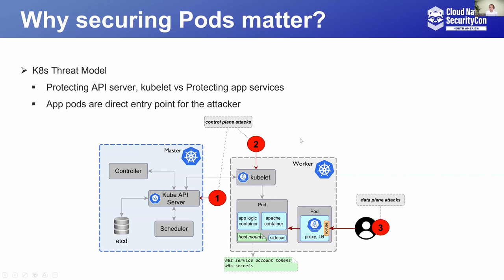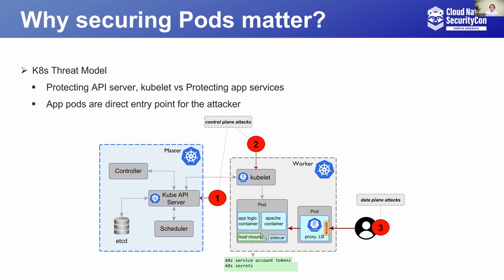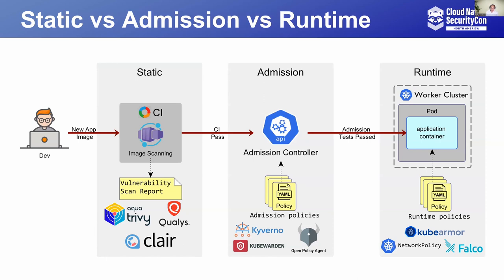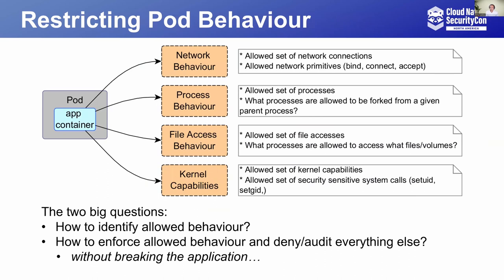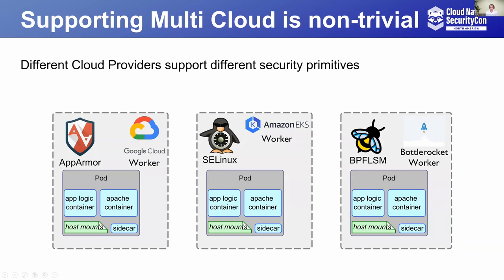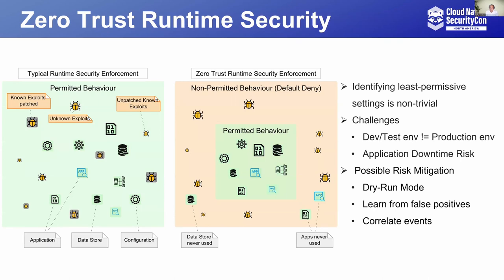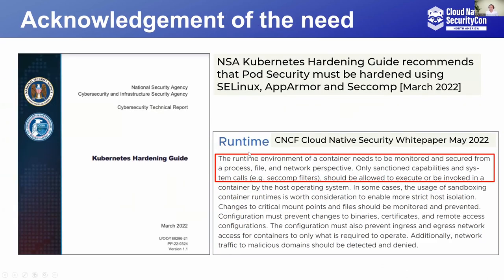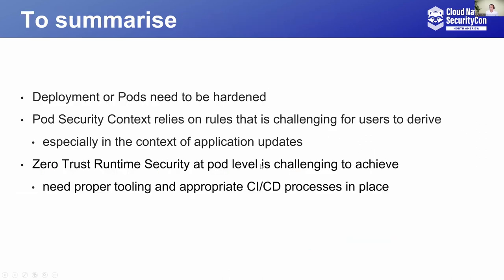Lightning Talk: Securing K8s Pods from Within: A Runtime Approach - Rahul Arvind Jadhav, Accuknox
Lightning Talk: Securing K8s Pods from Within: A Runtime Approach - Rahul Arvind Jadhav, Accuknox Inc

For Kubernetes, the basic unit of execution is a pod. All the binaries in all the containers have equal access to the volume mount points and thus have direct access to the service account tokens and k8s secrets that the pod mounts. Almost all Kubernetes attacks exploit/leverage this fact. The only thing an attacker has to ensure is to inject a binary into the pod using a known/unknown vulnerability in any of the binaries within any of the containers. Once the attacker injects a malicious binary, it has unrestricted access to the secrets in predefined volume mount points (we are making it so easy for the attacker!). Typically only a few binaries within the pod need access to the tokens/secrets. The access should be restricted to such a list of processes/binaries, and an automated framework should derive this list. This is easier said than done, taking into consideration that the app is updated every few weeks, i.e., the security posture changes with the app updates. The sessions aim to highlight runtime security risks that are inherent to k8s design and possible solutions to alleviate some of these concerns. Rahul is a dev/maintainer of KubeArmor (runtime security engine).